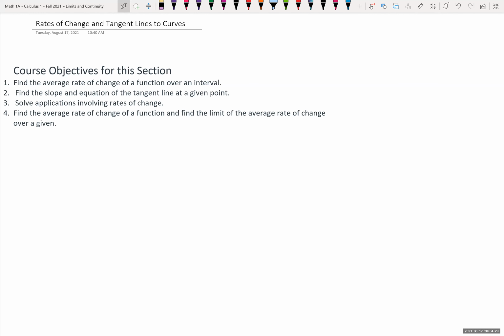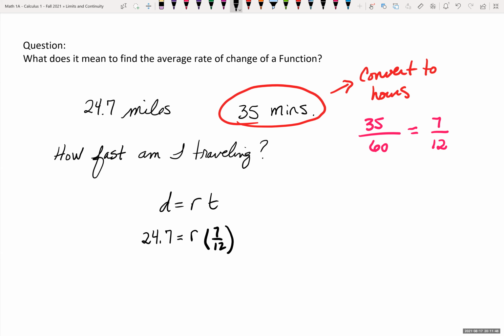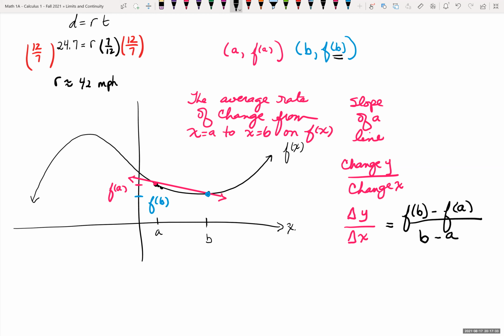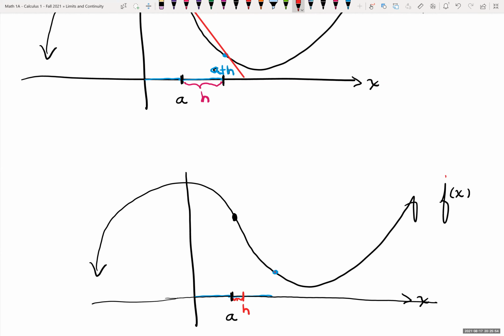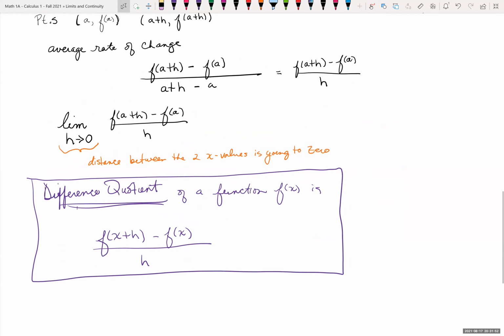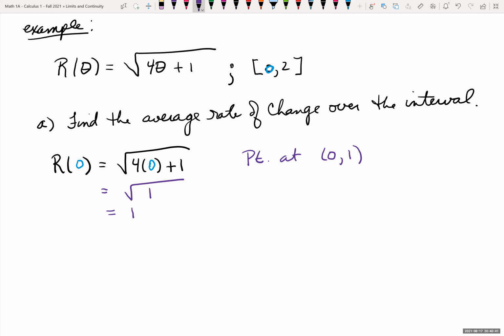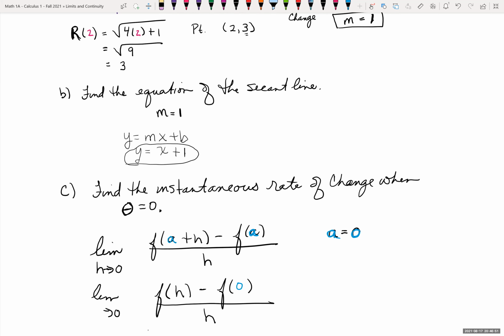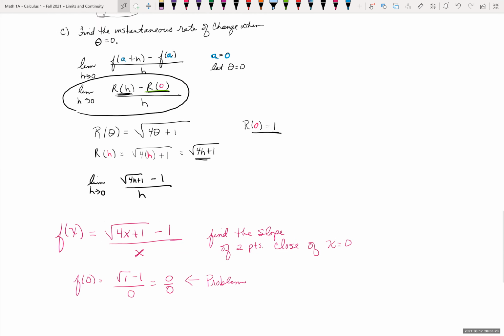Average Rate of Change, Secant and Tangent Lines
We go over the concept of average rate of change and what it would mean to find the instantaneous rate of change.  We define what a secant line and tangent line are and we look at finding these equations.  This topic will be continued on the next video for this course.